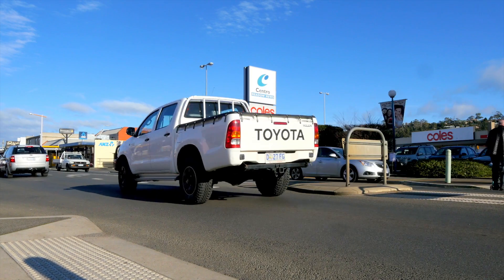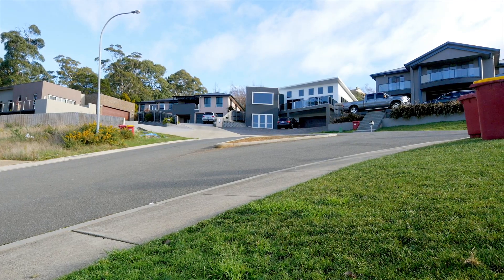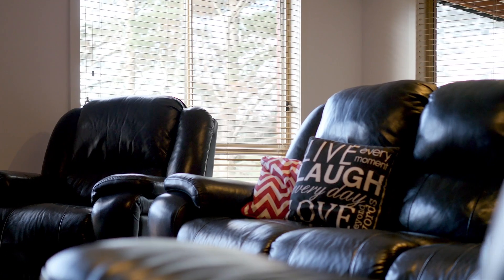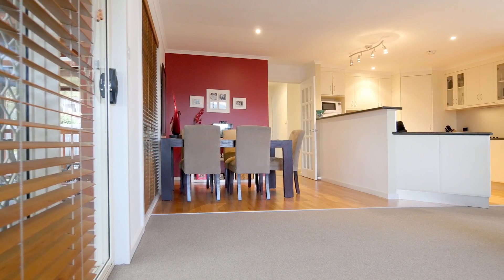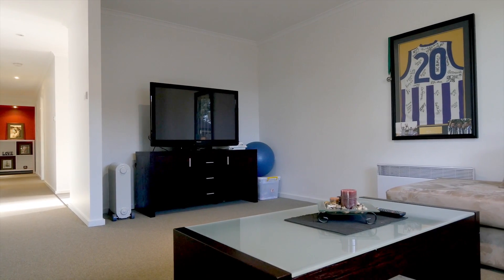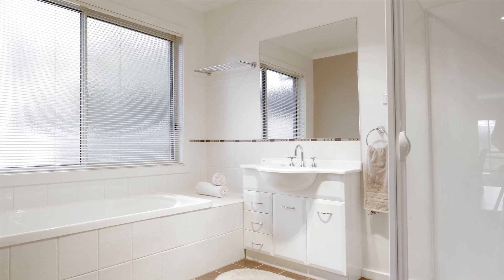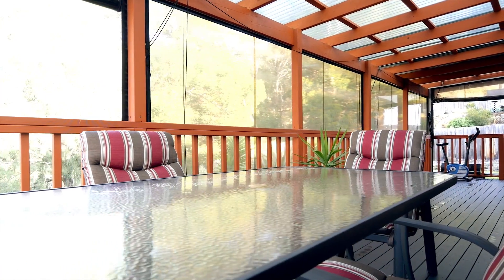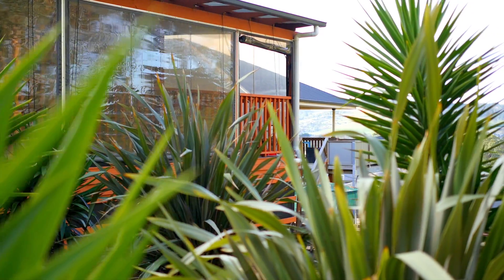ANOTHER ONE SOLD USING VIDEO! - 49 Piper Ave, Youngtown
49 Piper Ave, YOUNGTOWN
3 bedrooms, 2 bathrooms and a double garage - perfect for families!
CALL DEAN HARPER 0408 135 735